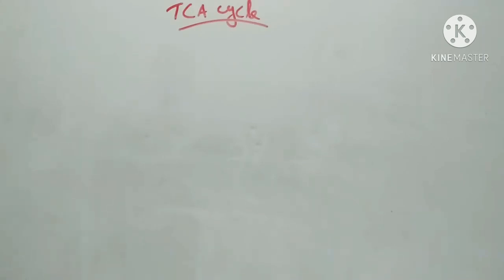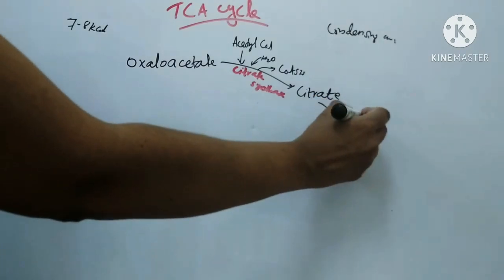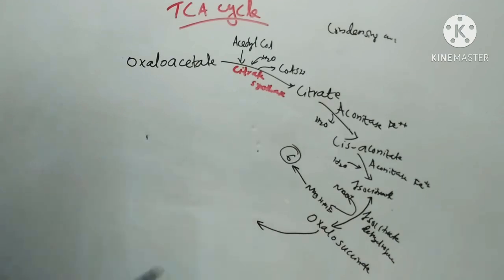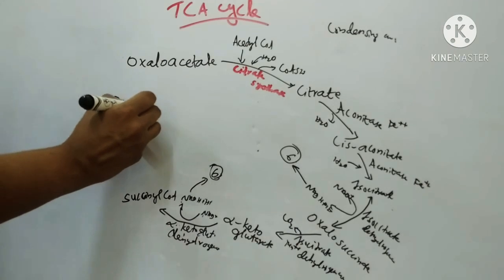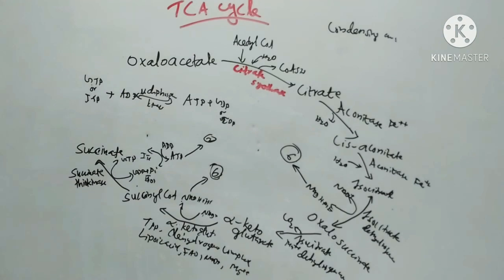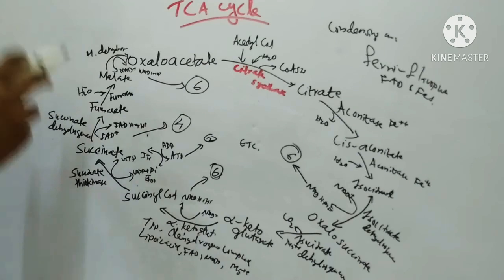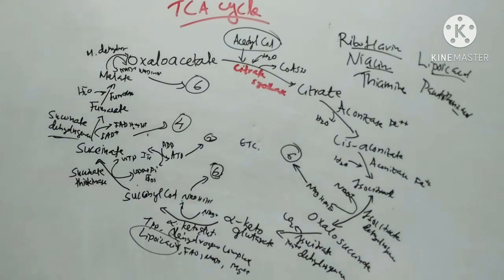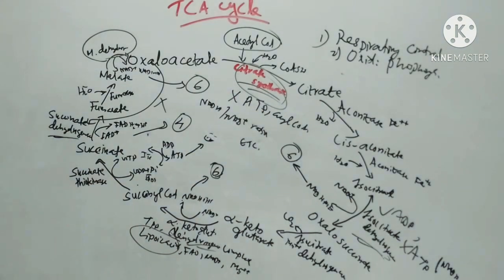TCA Cycle/ Biochemistry /Krebs Cycle/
TCA cycle (Krebs cycle) (Citric acid cycle) is the final common pathway of breakdown of carbohydrates, fats and proteins through formation of acetyl CoA.
Enzymes of TCA cycle are located in mitochondrial matrix either free or attached to the inner surface of the inner mitochondrial membrane.
TCA cycle has dual role; Catabolic and Anabolic role. So TCA cycle is known as amphibolic in nature.